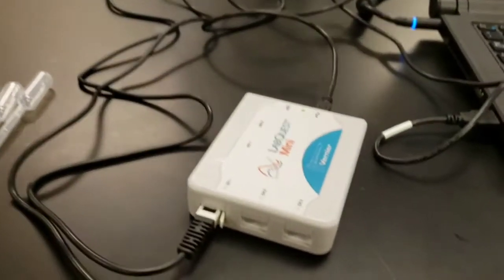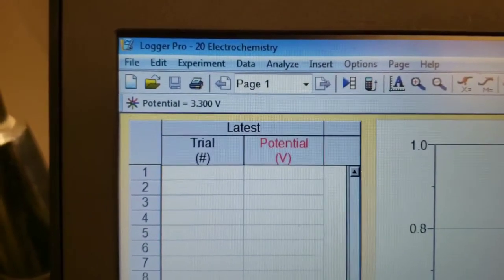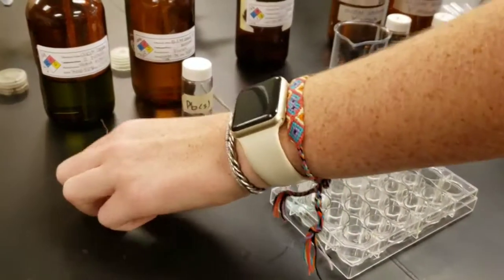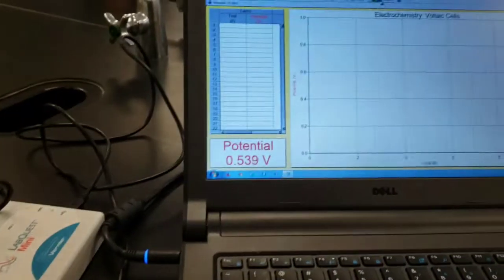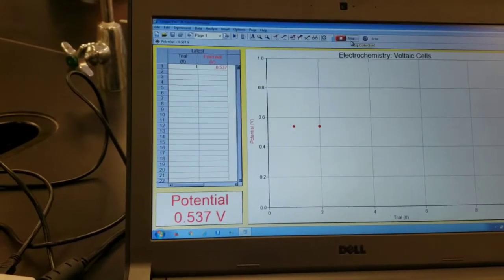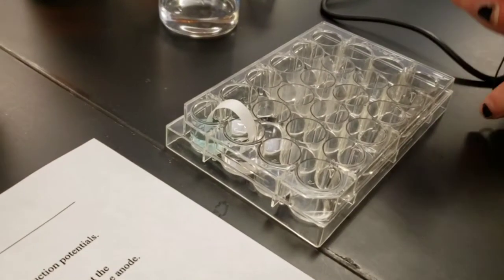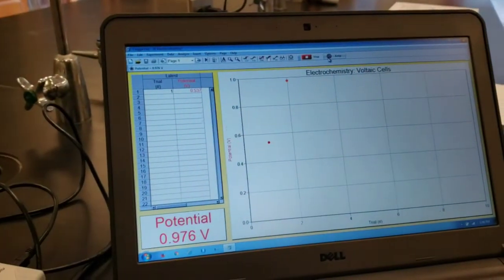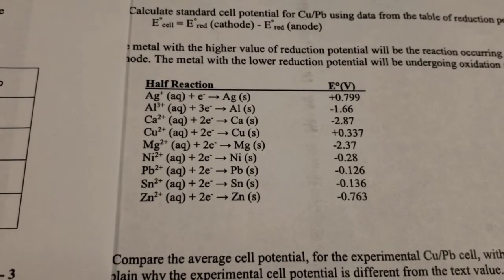CHE 1142: Lab 10. Electrochemistry